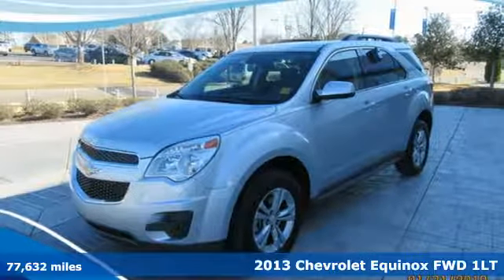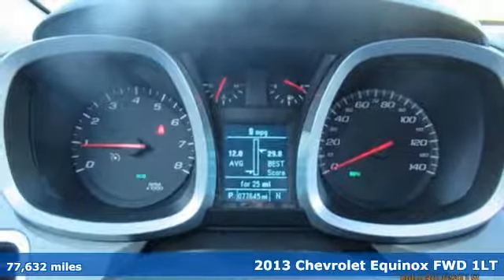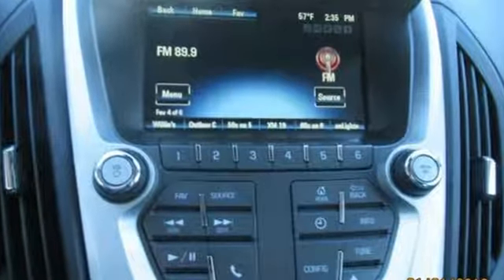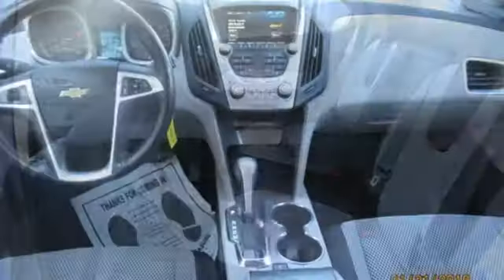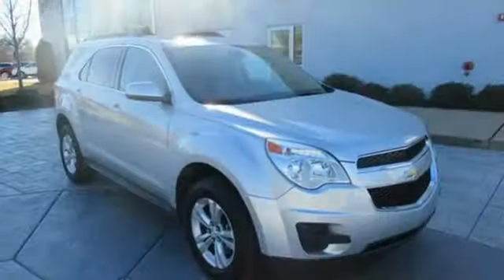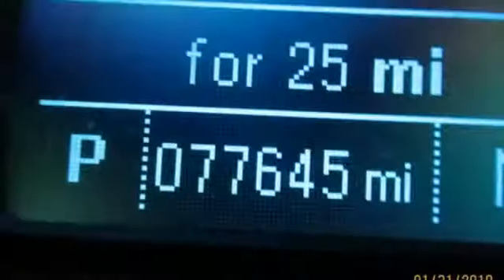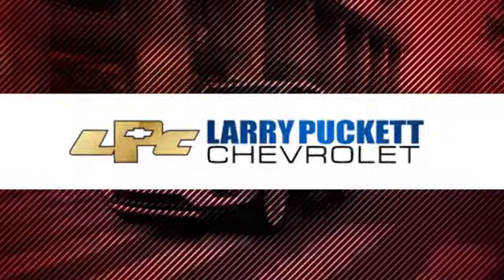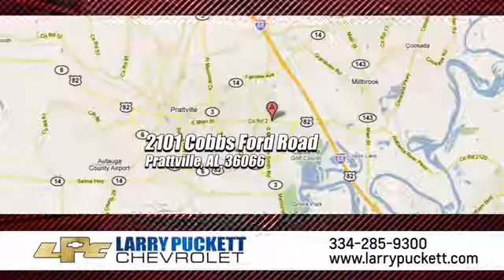Used 2013 Chevrolet Equinox Montgomery Prattville AL, AL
Year: 2013
Make: Chevrolet
Model: Equinox
Trim: 1LT
Engine: 2.4L 4 cyls
Transmission: Automatic 6-Speed
Color: Silver Ice Metallic
Interior: Light Titanium/Jet Black w/Premium Cloth Seat Trim
Mileage: 77632
Stock #: 59188A
VIN: 2GNALDEK7D6209740
CARFAX 1 owner and buyback guarantee... New In Stock.. Optional equipment includes: Driver Convenience Package... Buy with confidence at Larry Puckett Chevrolet where EVERY vehicle has been through a multi-point inspection! CARFAX 1 owner and buyback guarantee... New In Stock.. Optional equipment includes: Driver Convenience Package... . REMEMBER AT LARRY PUCKETT CHEVROLET WE LET OUR CUSTOMERS DO THE TALKING.

Address:
2101 Cobbs Ford Rd